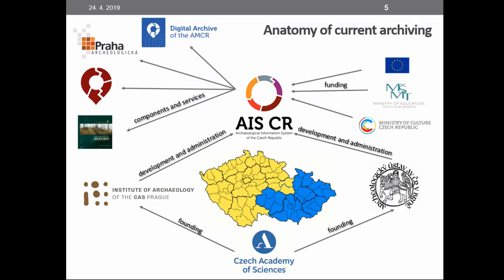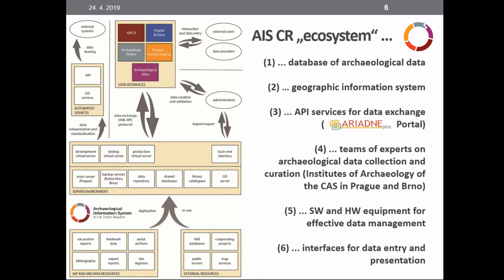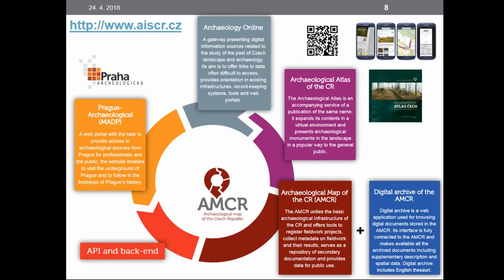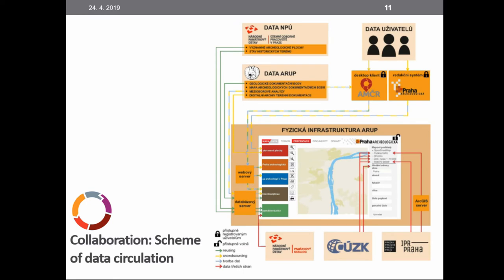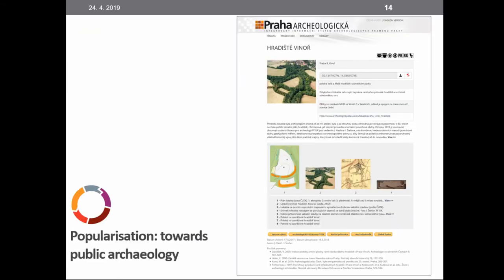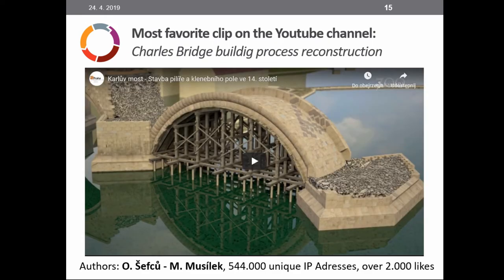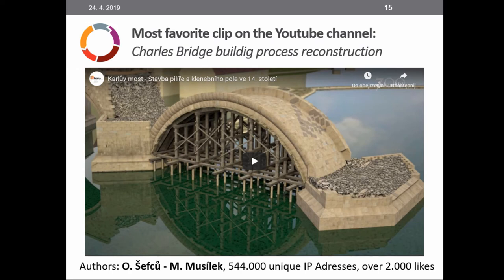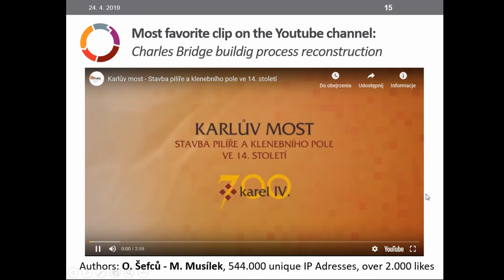Czech archaeology in the Digital Environment – Digitizing Archaeological Agenda in Theory and Practi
In the last years, Czech archaeology took several important steps in the process of digitizing its agenda.  Following previous projects (including ARIADNE), in 2016, the Archaeological Information System of the Czech Republic (AIS CR; was built as a national solution for research management, data gathering, curation and presentation. Since 2017, its main part – the Archaeological Map of the Czech Republic (AMCR) – is in operation and it already covers fieldwork activities of more than 100 licensed archaeological organisations. The paper summarises our approaches and practical solutions, with focus at the possibilities of infrastructures integration on the national and European level. The importance of archaeolog-ical theory and its connection to the practice will be stressed as a key to make infrastructures suitable for researchers. With the upcoming ARIADNEplus project, the role of national-wide infrastructures in the process of facilitating international research will be discussed.

Jan Hasil, David Novák